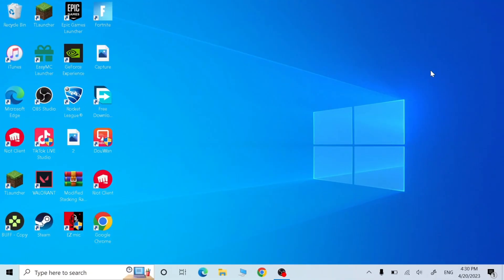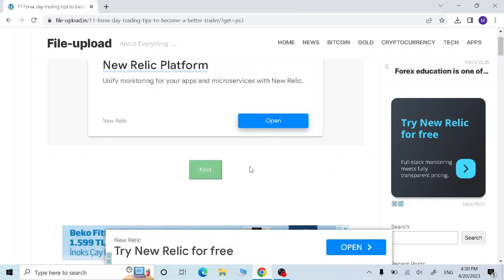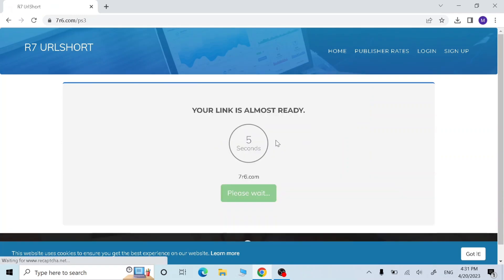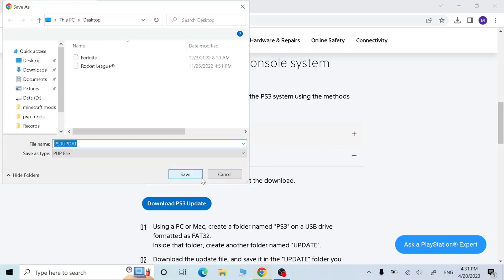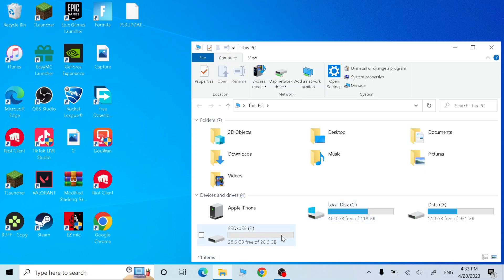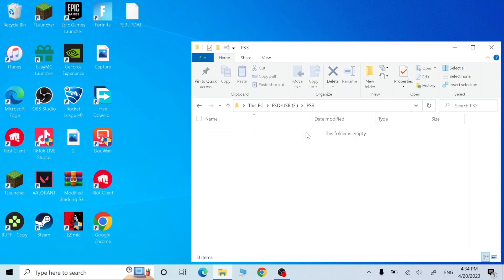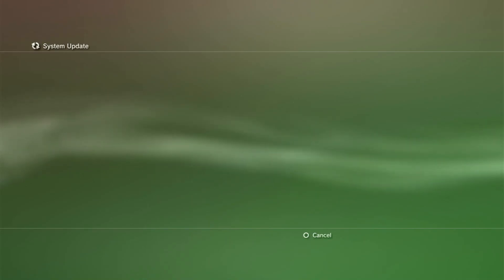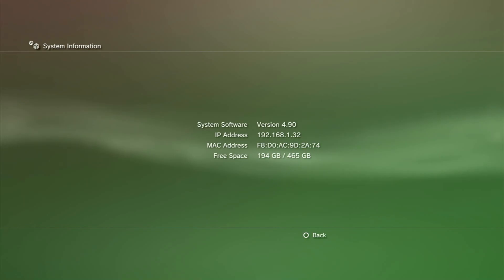How to software update 4.90 ps3 with PC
I am doing it cuz you can't update the ps3 from the ps3 software option

In the next video, I'll show you guys how to enable hen on 4.90